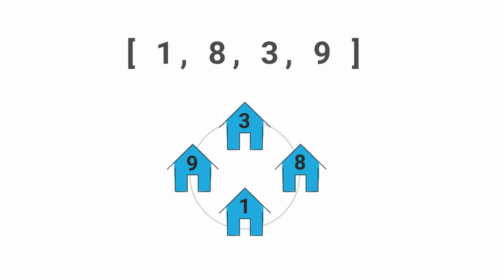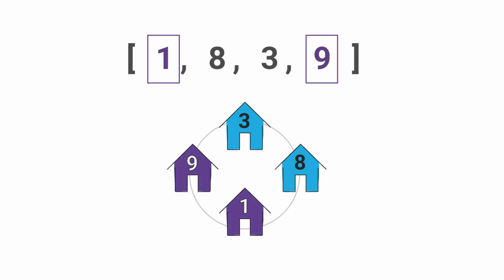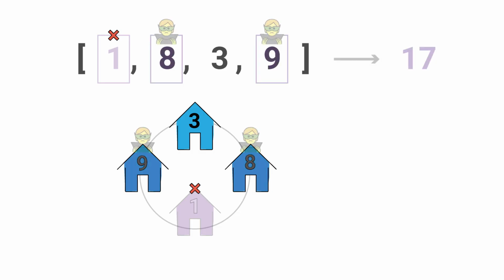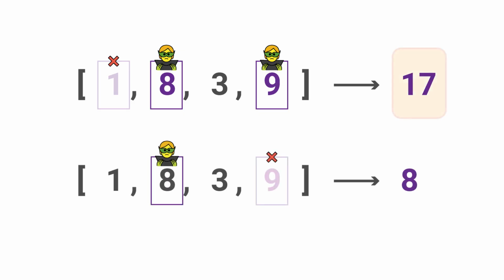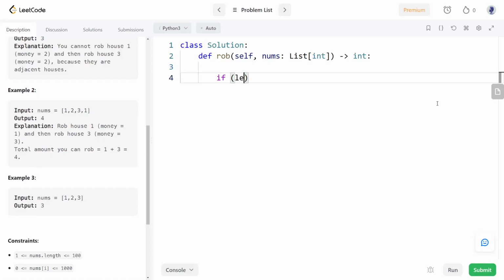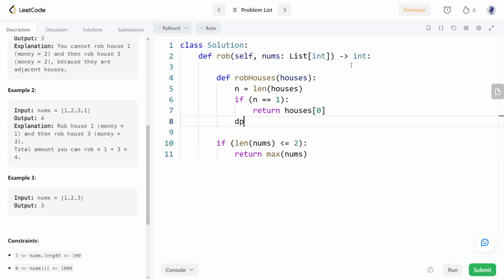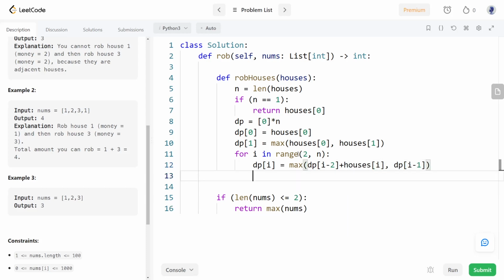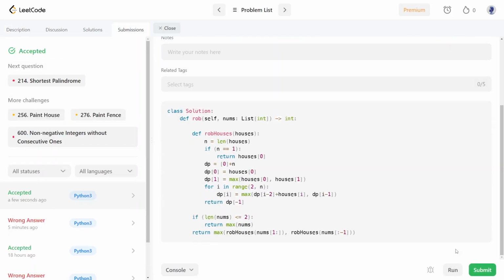213. House Robber II | LeetCode Medium | Python Solution | Array, Dynamic Programming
Leetcode medium problem 213. House Robber II, detailed explanation and solution in python language.

Problem Statement:
You are a professional robber planning to rob houses along a street. Each house has a certain amount of money stashed. All houses at this place are arranged in a circle. That means the first house is the neighbor of the last one. Meanwhile, adjacent houses have a security system connected, and it will automatically contact the police if two adjacent houses were broken into on the same night.

CC of video:
we are given an array of integers representing the amount of money present in the house, and these houses are arranged in a circle.
we need to rob the maximum amount of money from these houses, such that we do not rob from two adjacent houses.

this problem is a lot similar to the previous problem, so it would be better if you watch this previous video for a better understanding.

here since the houses are arranged in a circular order, we need to be concerned about the first and last houses.
if we are robbing the first house, then we should not be robbing the last house, because they both are adjacent houses.
likewise, if we are robbing the last house, then we should not be robbing the first house, for the same reason that they both are adjacent houses.

in both these scenarios, since we are breaking the circular chain, we can represent these houses in a linear order.
therefore, in one scenario, we will be omitting the first house, and robbing the maximum amount of money we can.
and in the other scenario, we will be omitting the last house, and robbing the maximum amount of money we can.

and from these two, we will be choosing the one that gives the maximum amount of money.

for robbing the houses, we have seen in the previous video that,
if there is only one house, we can rob whatever amount of money is present in that house.
if there are two houses, we will be robbing the one with maximum amount of money.
and if there are 3 or more houses, we will be looking at the previous 2 houses to decide whether we will be robbing the first and third houses combined or only the second house.

so, now lets code the solution.

if number of houses are less than or equal to 2, then we know that we can only rob the house with maximum amount of money.
so we will return the maximum.

for robbing the houses using dynamic programming, we will write a seperate function.

we will store the number of elements in this variable.
if there is only 1 element in the array, then we can directly return that, without doing anything.

we will create a new array of same size, initially filled with zeroes.

if there is only 1 house, we will be robbing that house.
if there are 2 houses, we will be robbing the maximum among the two.

for robbing 3 or more houses, we will be using a for loop.
at the third house, or the current house, we will be robbing the maximum of first and third houses combined or the second house alone.

and we will be returning the maximum amount of money we could rob till the last house.

now, we will be calling this function on two scenarios.
one in which we omit the first house, and the other in which we omit the last house.
finally, we will be returning the maximum among the two scenarios.